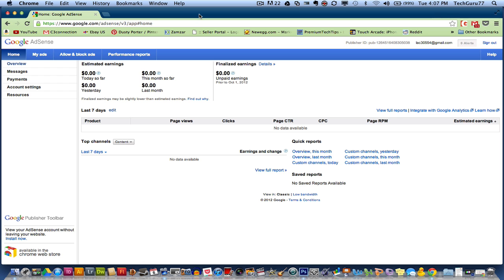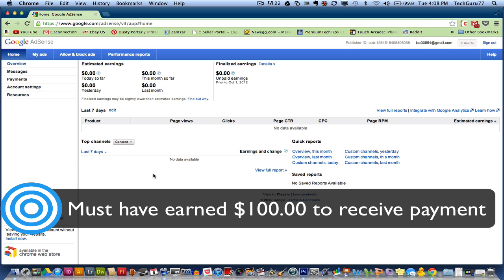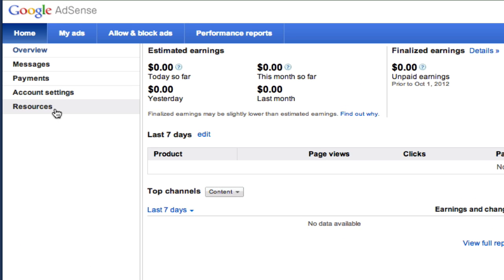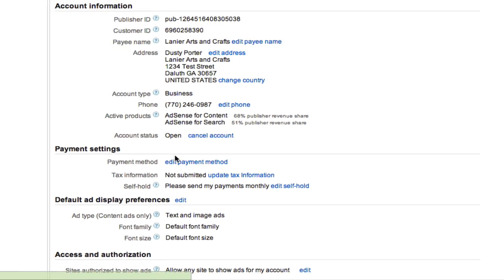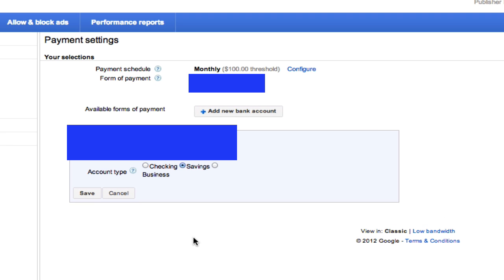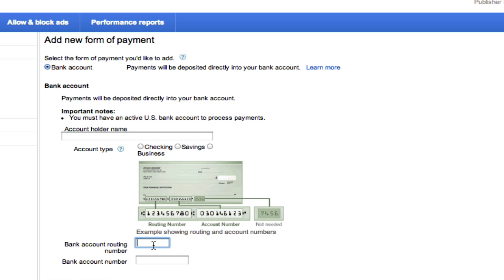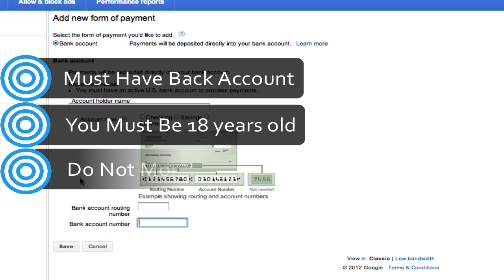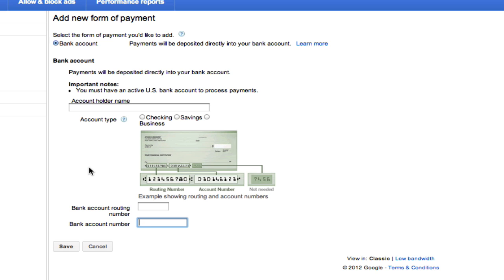How To Receive Payment From Google Adsense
In this video tutorial I show you how to receive your money that you make with Google Adsense. I show you how to set up your payment settings.

Get My eBook On Everything You Need To Know About Adsense and YouTube